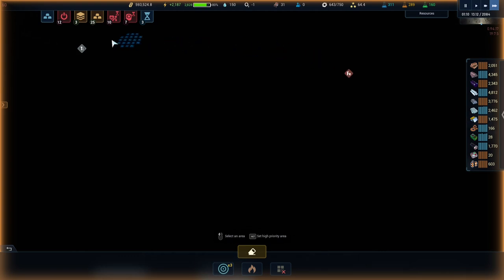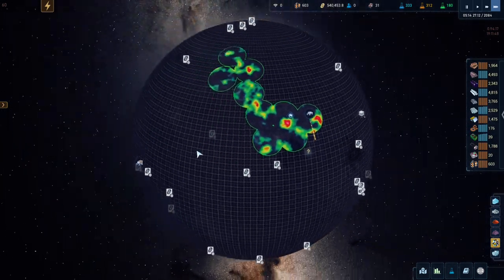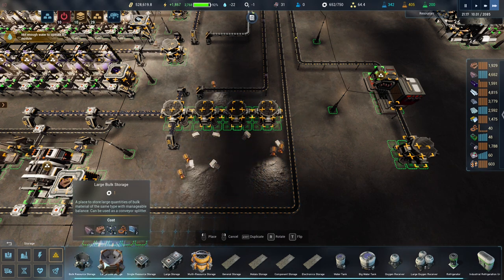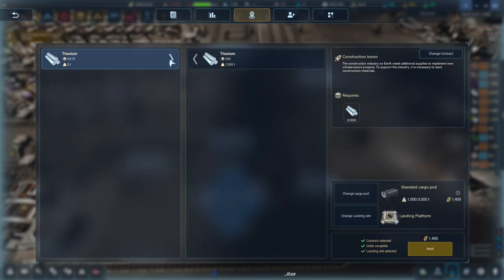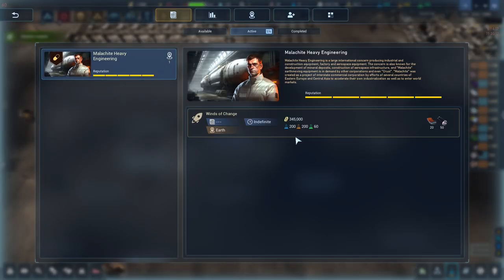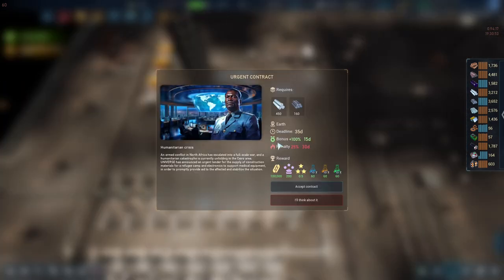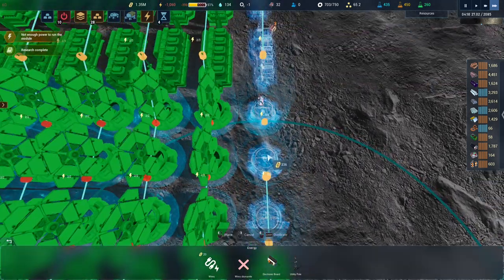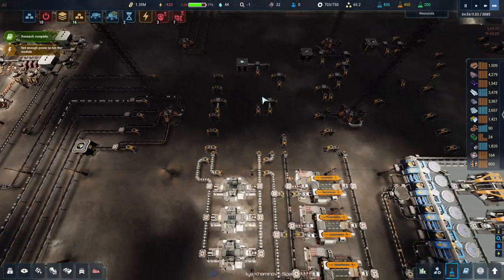The Crust - Slag